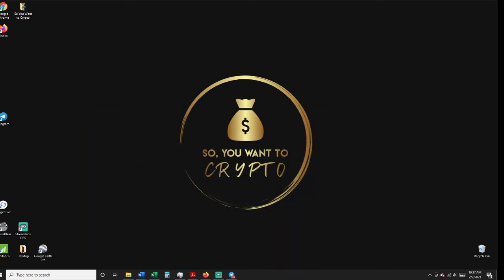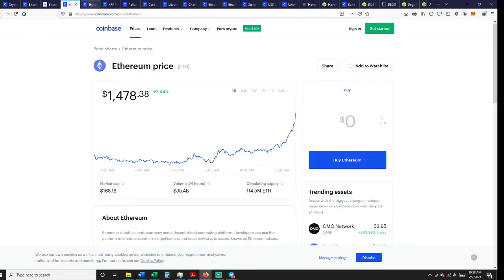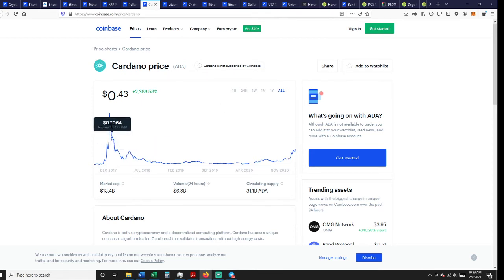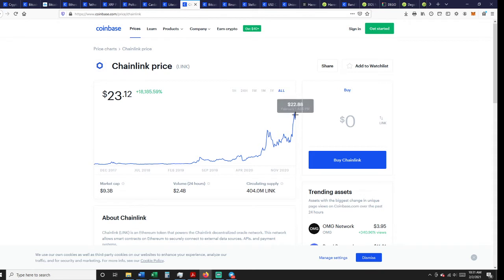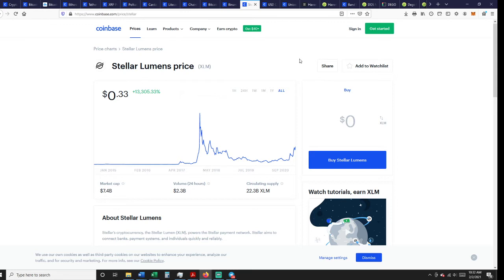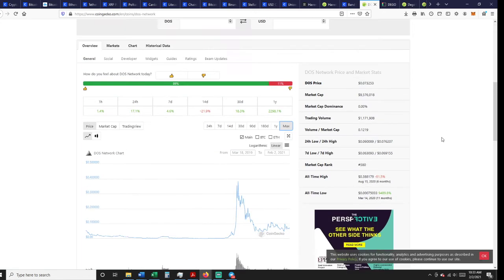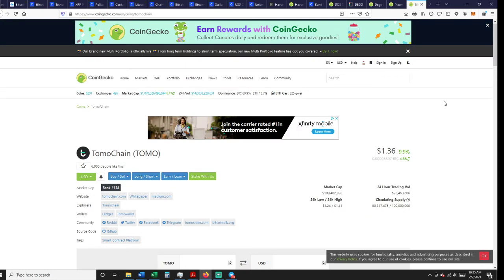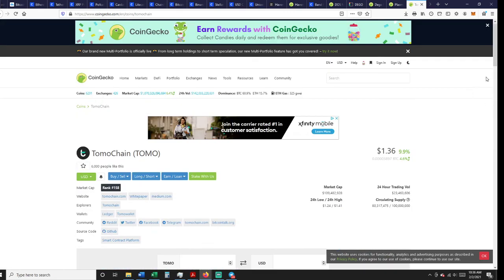ATH on the way in FEB? Who looks good?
We run down the first page of coins on Coinbase and make some early predictions for Feb and into Mar.